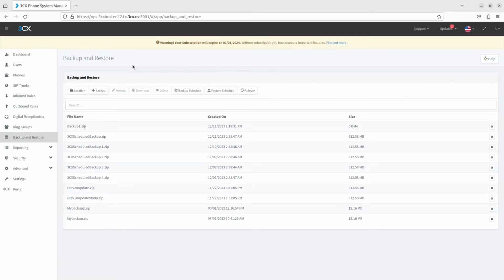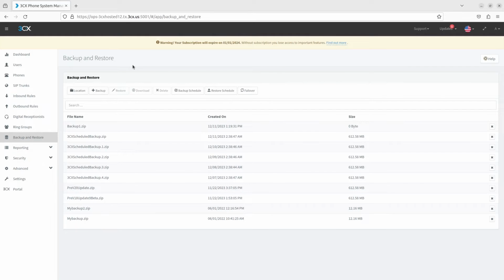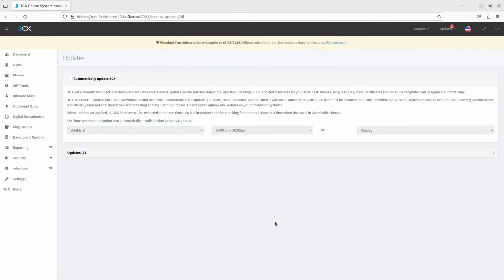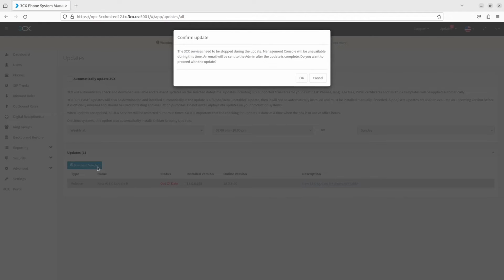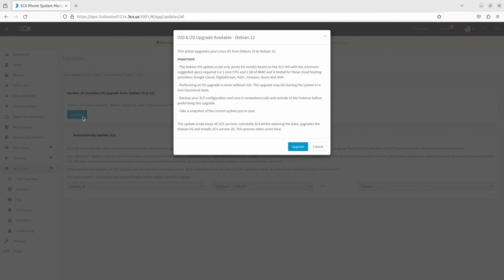3CX Quick Start Guide - V18 to V20 Update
This video will demonstrate how to update from 3CX Version 18 to 3CX Version 20.

This is no small update. This major release is substantial, so you should plan for a minimum of roughly 15 minutes of downtime, based on our lab testing and development systems. The process was completed in 15 minutes with 2 virtual cores and 4 GB of memory.

The duration may vary depending on your system specifications and data volume. If your full backup exceeds 500 MB, allocate at least half an hour or more.

Take advantage of our offer: No setup fees will be charged for upgrading to 3CX V20 with Hosting by Voxtelesys until March 2024!